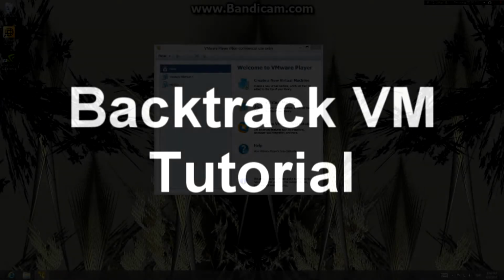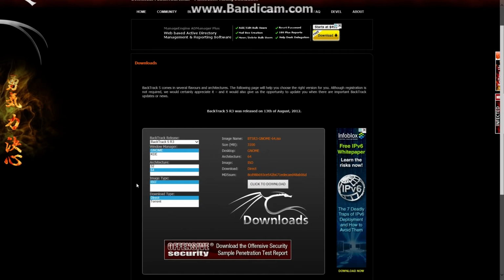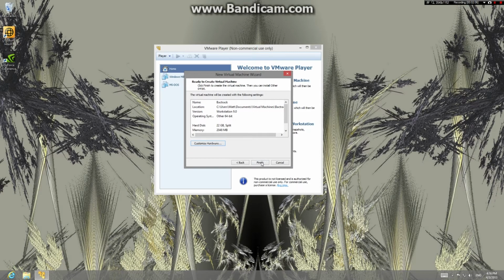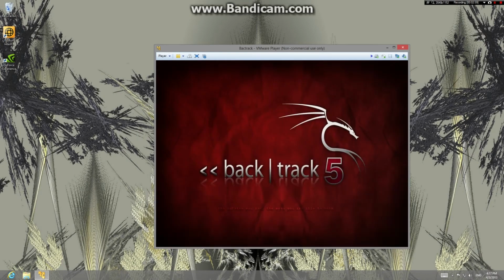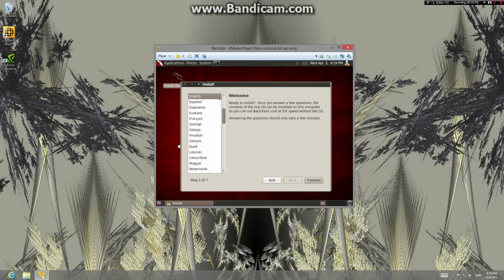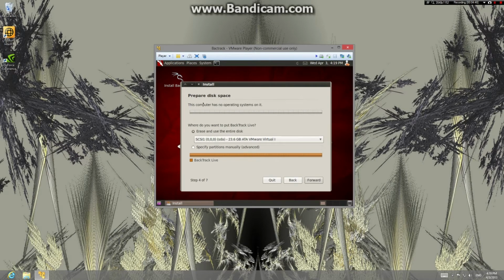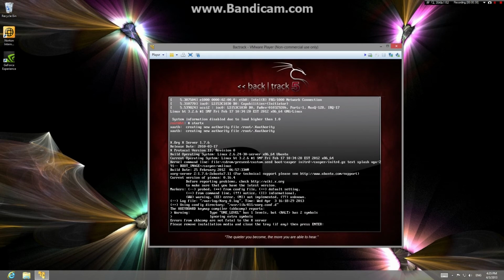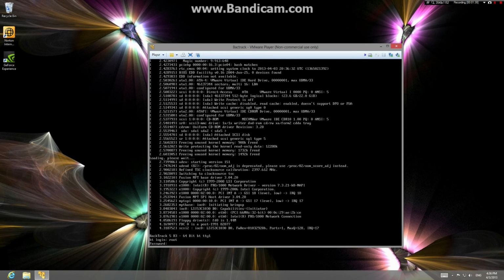VMWare Player Backtrack 5 tutorial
A tutorial on how to install Backtrack 5 R3 on VMware Player